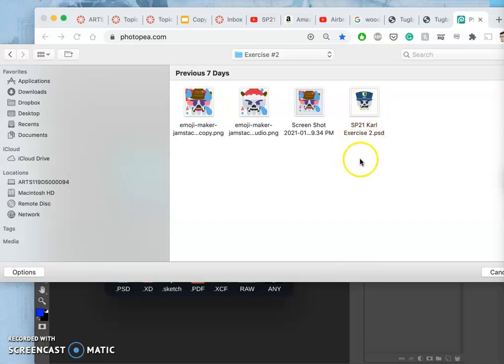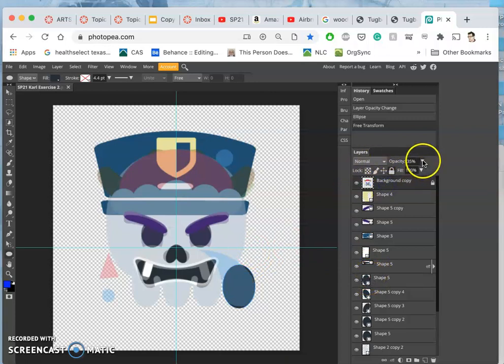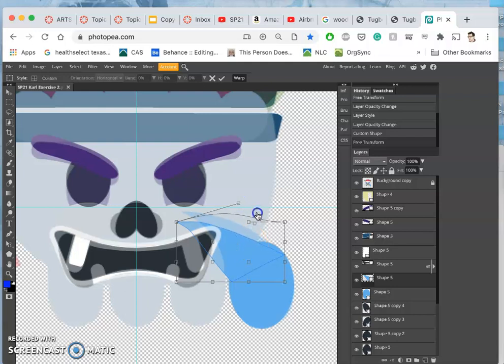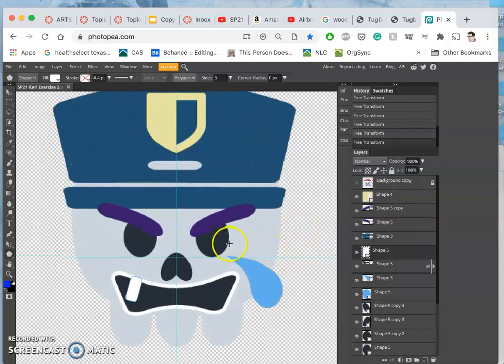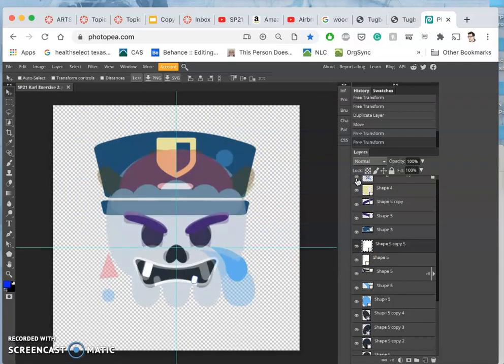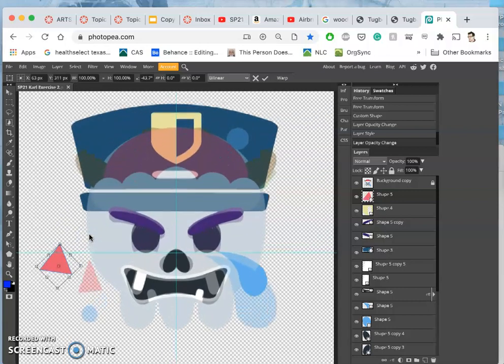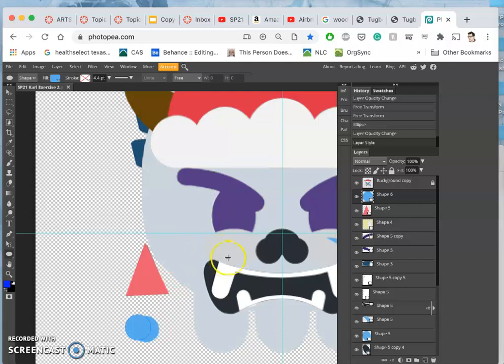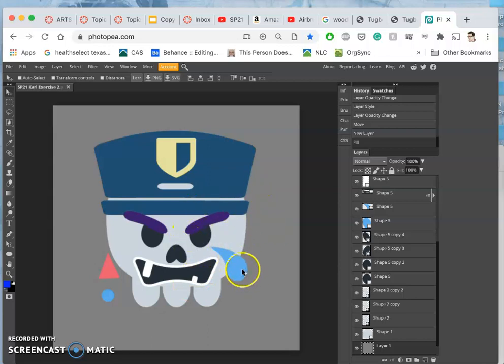4 Finishing Off the Flat Vector Shapes of My Custom Emoji